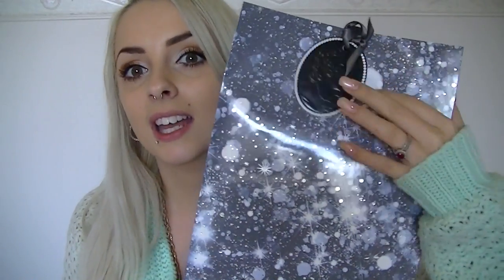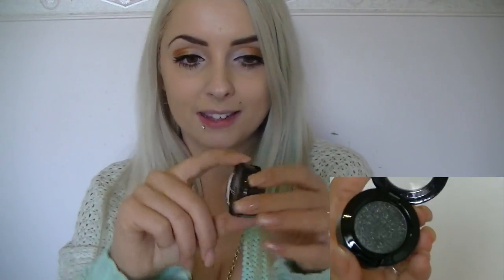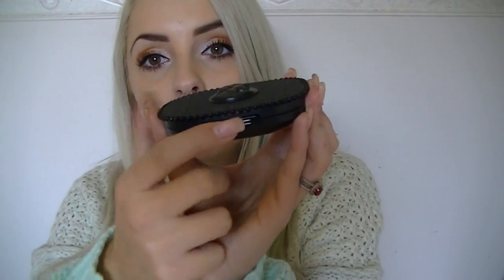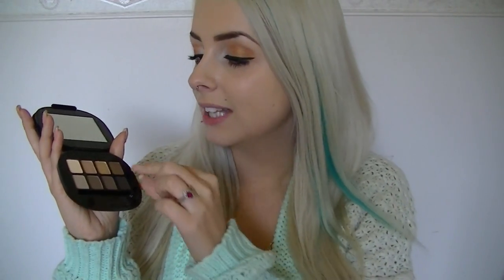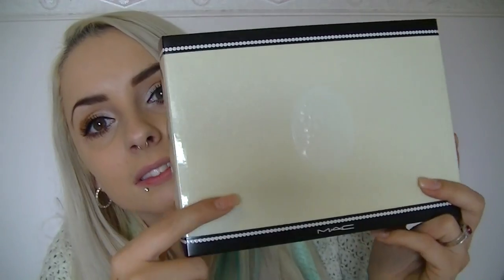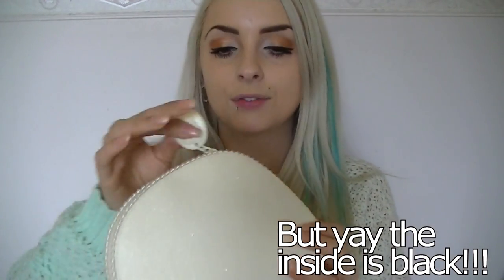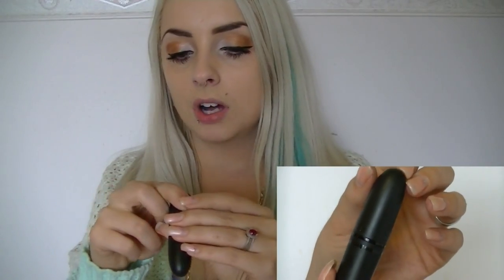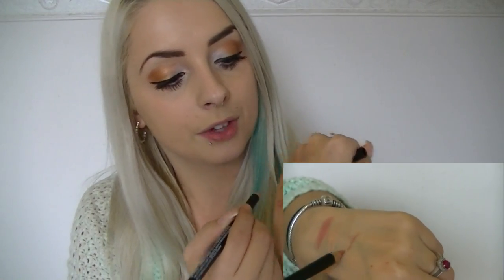MAC Holiday Collection Haul & More!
Saskatoon, SK
S7H 5P1